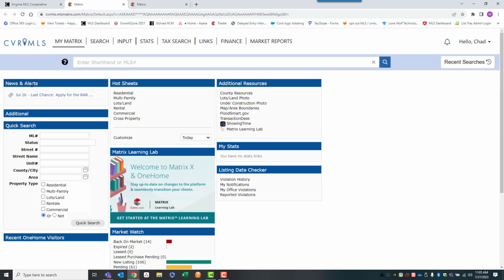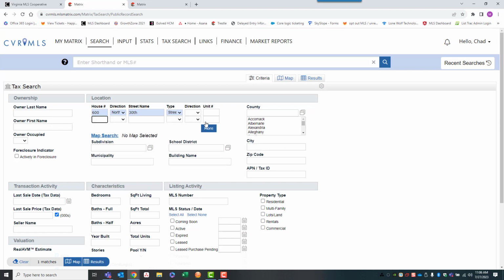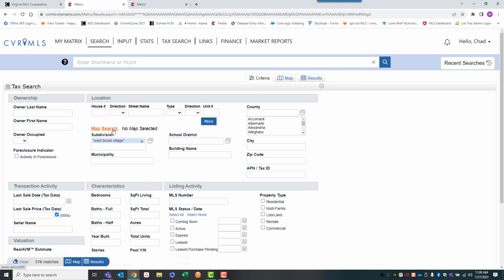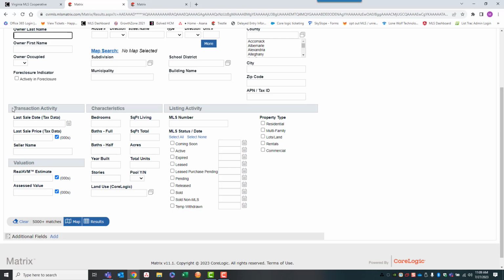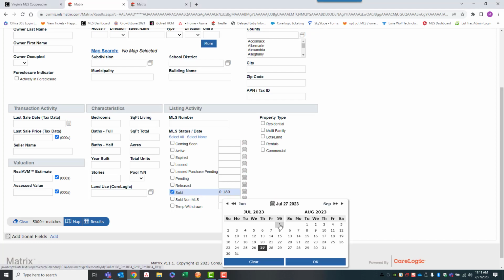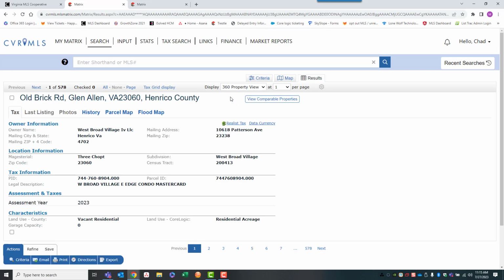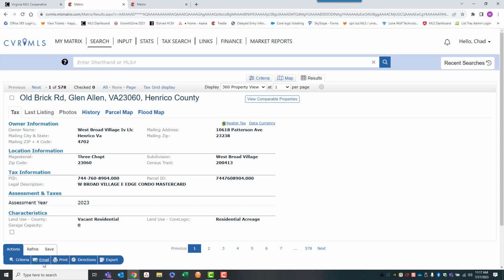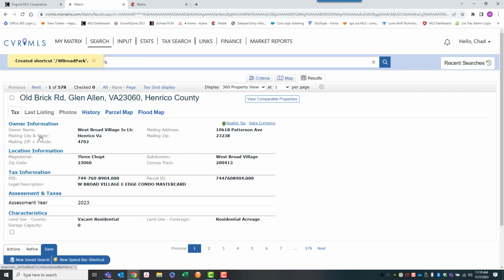How to use Public Record Search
The Public Record Search in Matrix is used to find property information based on the property tax record.